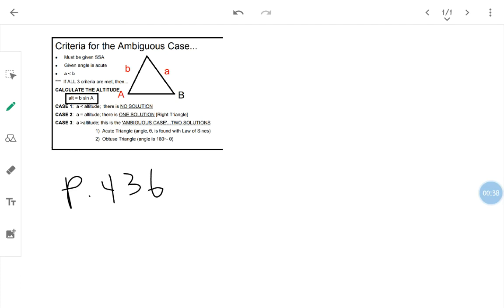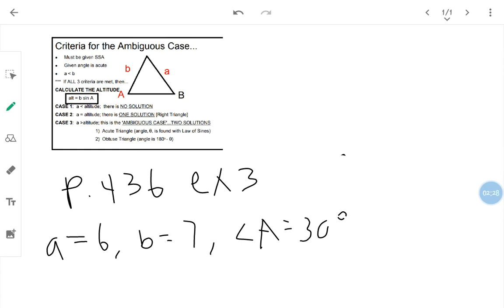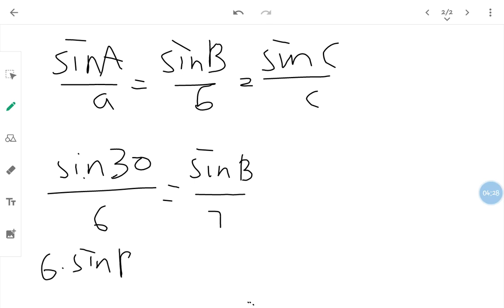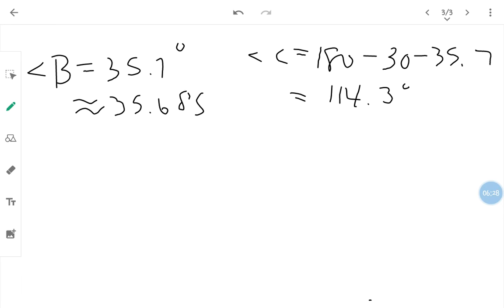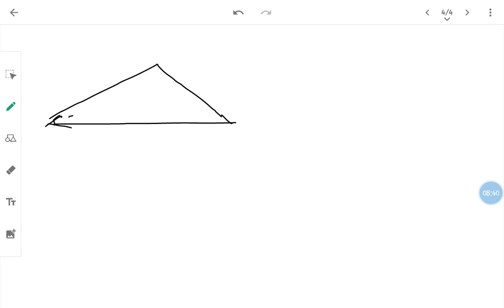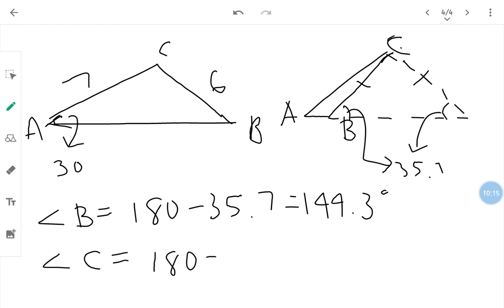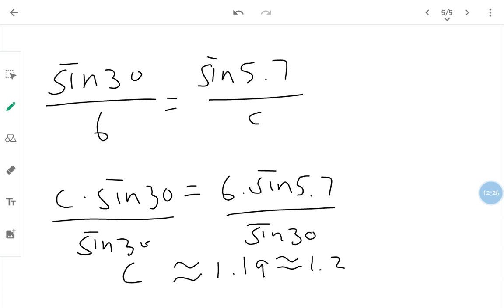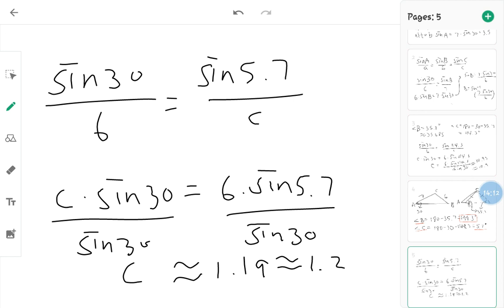Pre-calculus p.436-437 ex 3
This video is p.436-437 ex3 for an ambiguous triangle.
I'd like to let you know that this video was recorded few weeks ago.